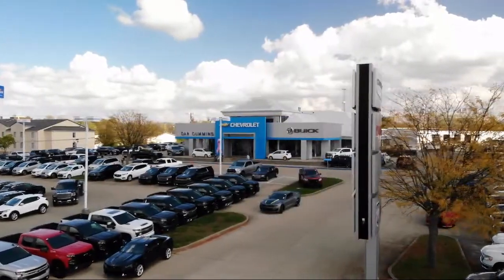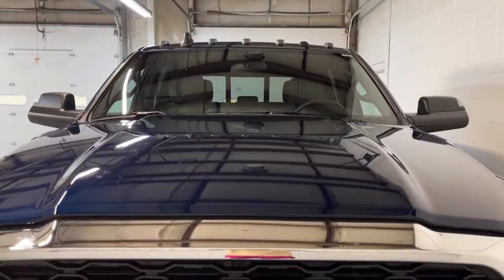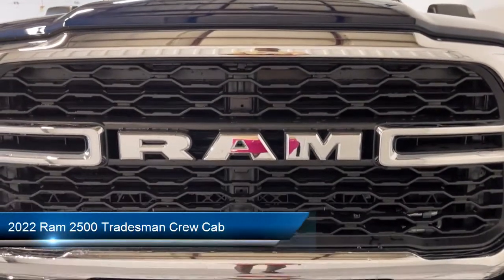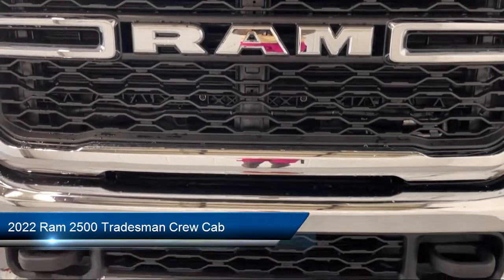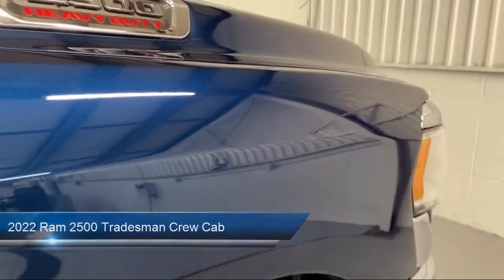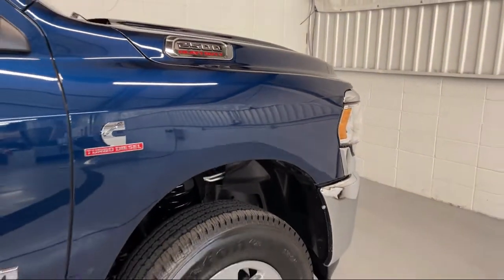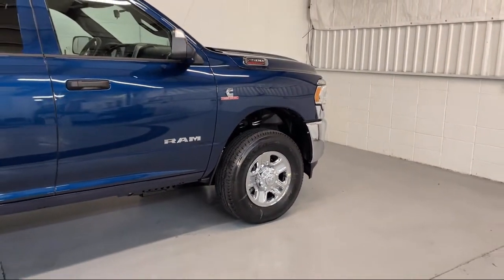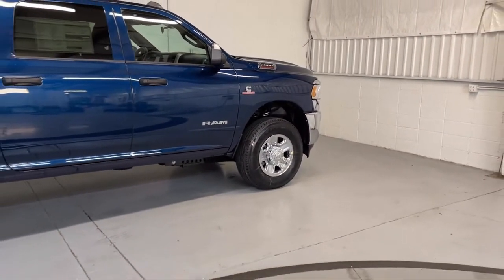2022 Ram 2500 Tradesman Crew Cab Georgetown Lexington Louisville Somerset Nicholasville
2022 Ram 2500 Tradesman Crew Cab Stock Number: 4216 Vin:3C6UR5CL7NG351010.